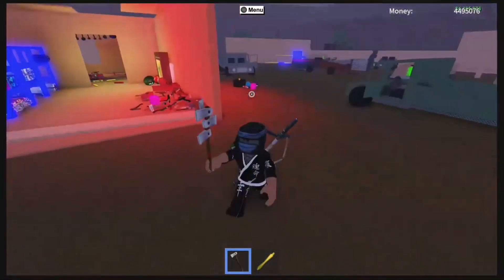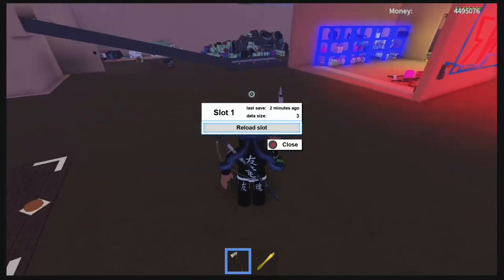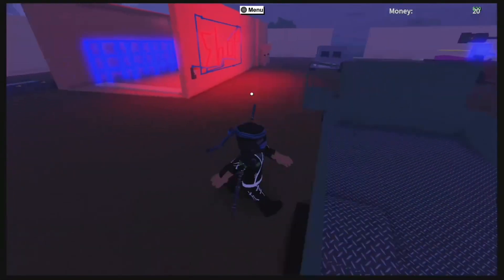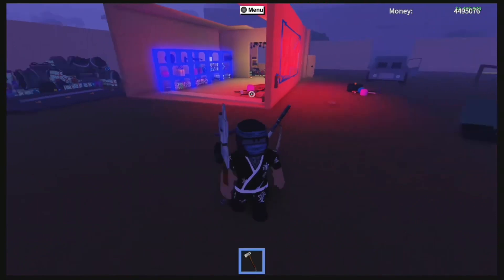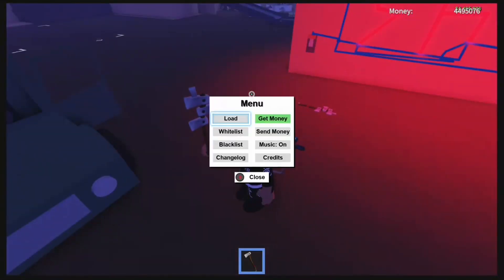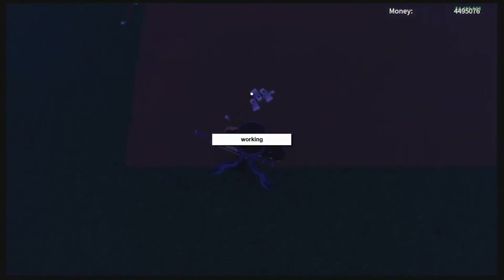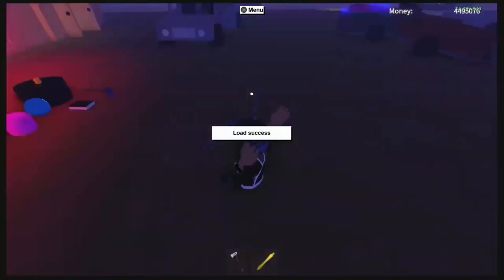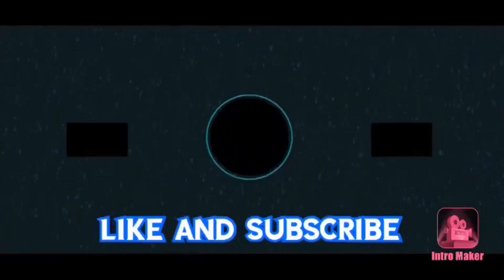How to Duplicate In Lumber Tycoon 2; 2020